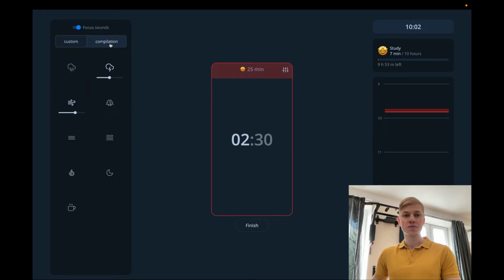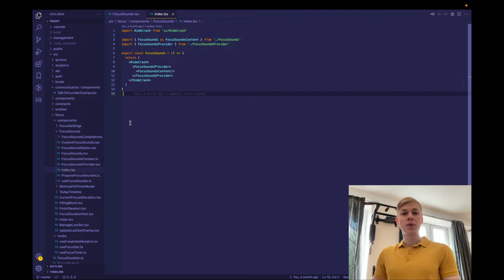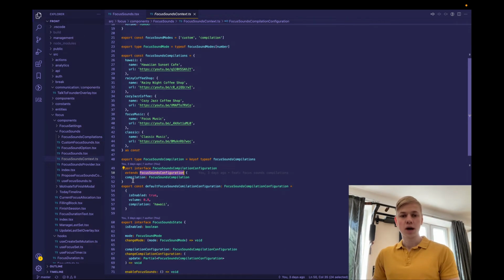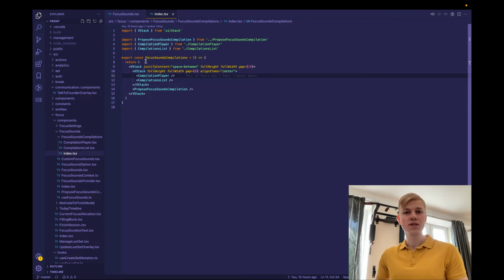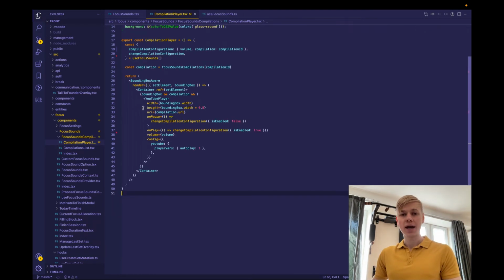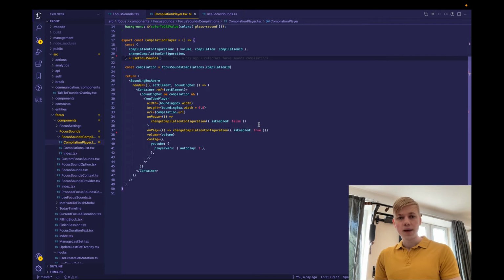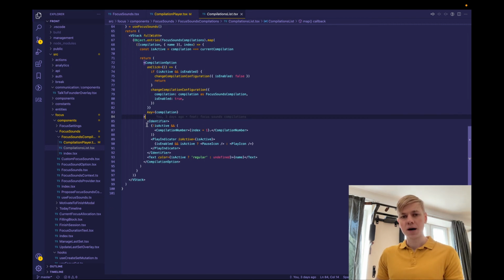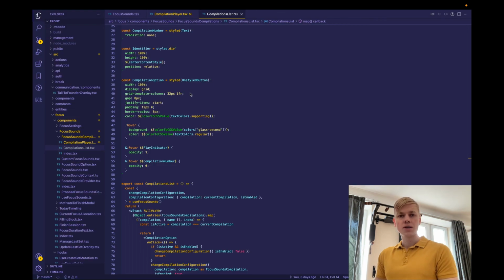React YouTube Player for Focus Music